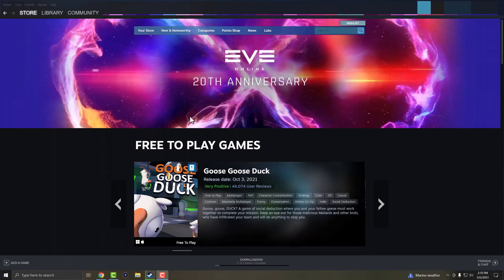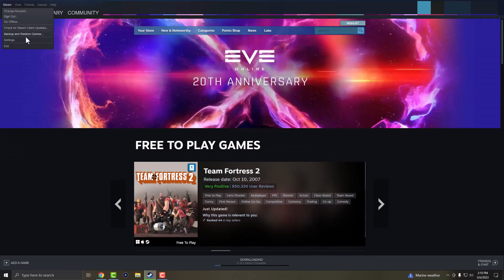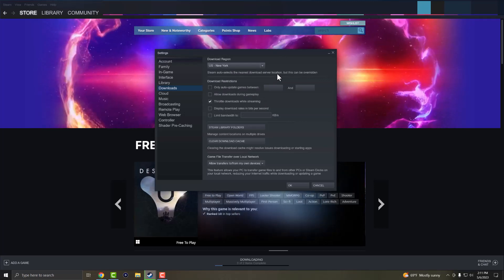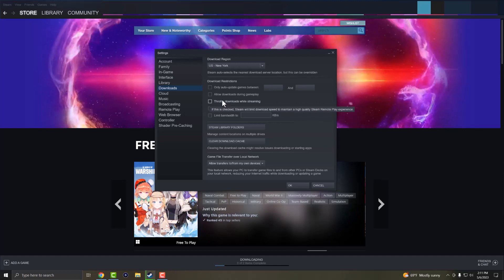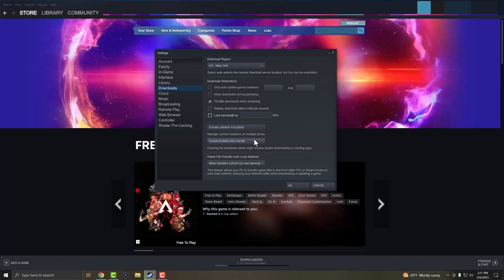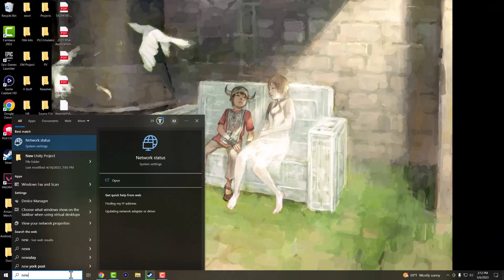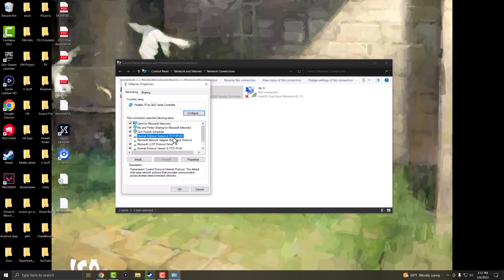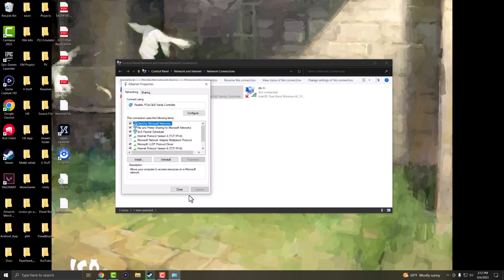How To Fix Steam Games Slow Download Speed! - Increase Your Steam Download Speed 2023!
In this video I talk about How To Fix Steam Games Slow Download Speed! - Increase Your Steam Download Speed 2023!